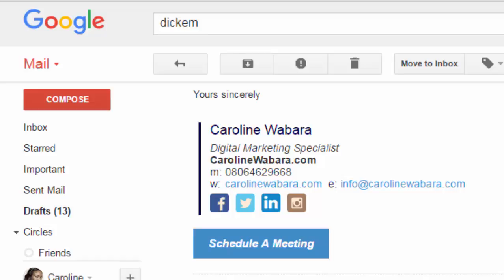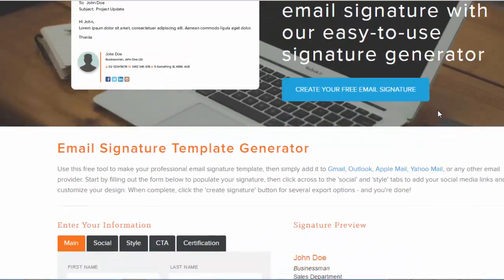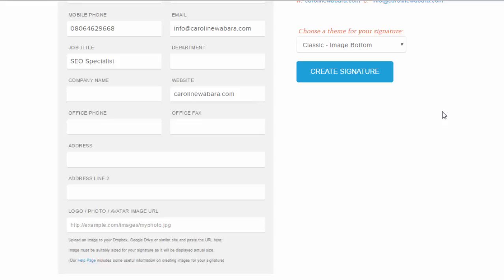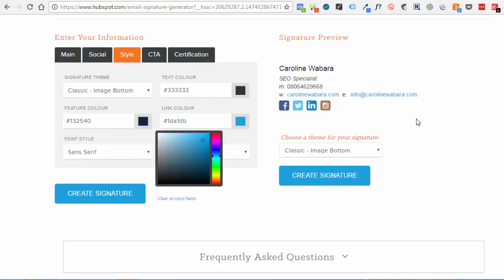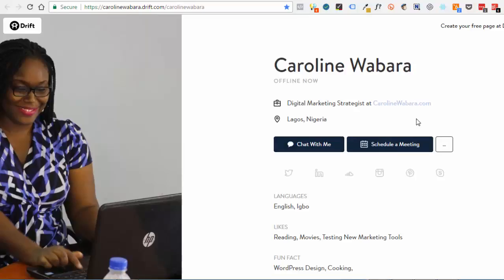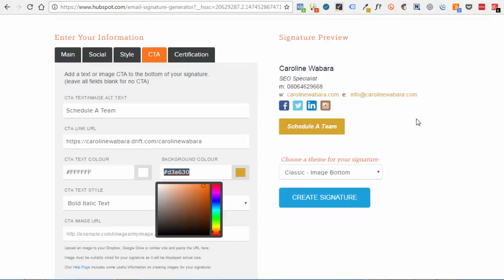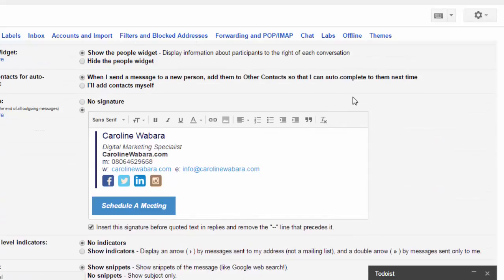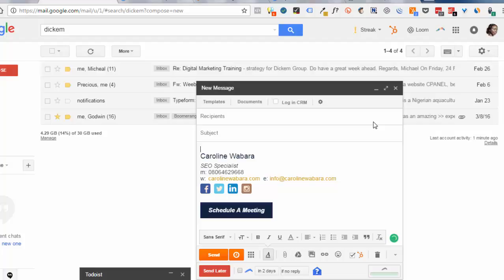How To Create Email Signature In Gmail / Gsuite 2017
Discover how to create email signature in Gmail or Gsuite using Hubspot Email Generator.